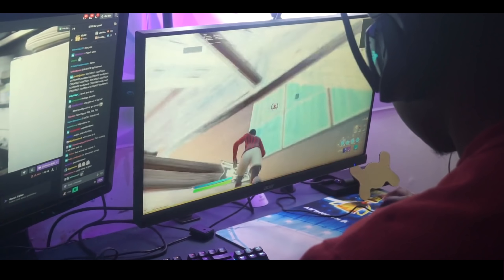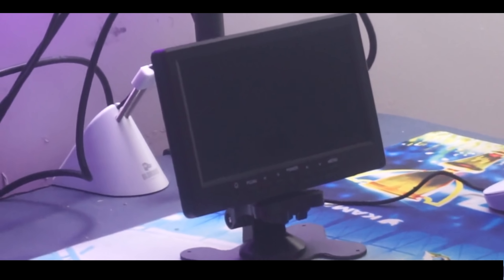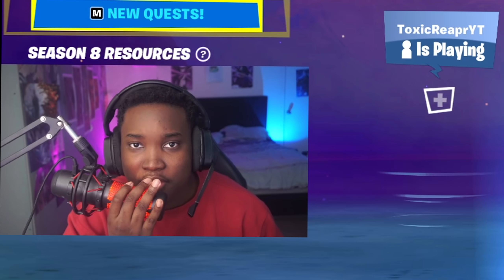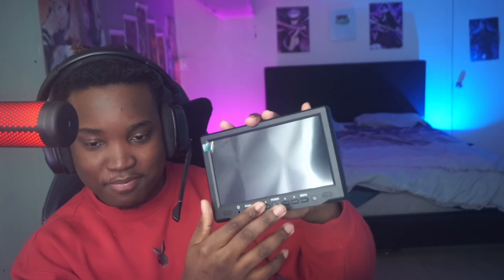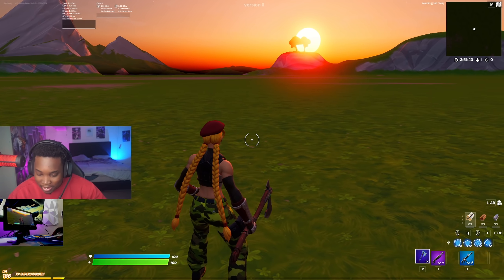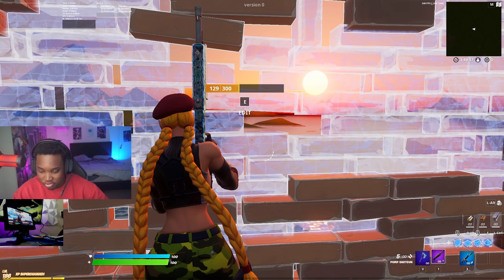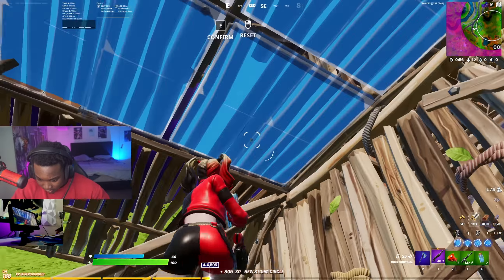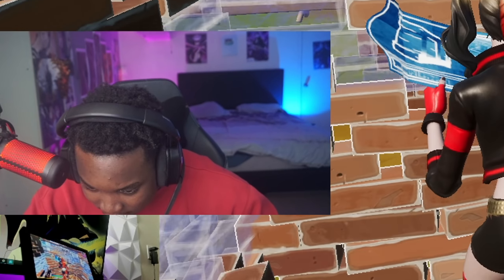I Used The Worlds Smallest Monitor To Play Fortnite...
today i used the worlds smallest monitor to play fortnite

My PC Specs:
CPU: Ryzen 9 5900x
GPU: Rtx 3080
RAM: 64 GB CRUCIAL BALLISTIX 3200mhz
Motherboard: B450M Steel Legend
Power Supply: 750w

My peripherals:
keyboard: apex pro tkl
Mouse : endgame gear xm1
Mousepad: custom inked gaming

My Settings; 800 dpi, 6.2%
29.0% targetting and scoped
RES: 1920 x 1080
BREED : Different

smallest monitor in world , fortnite challenge , fastest fortnite monitor, best monitor for fortnite